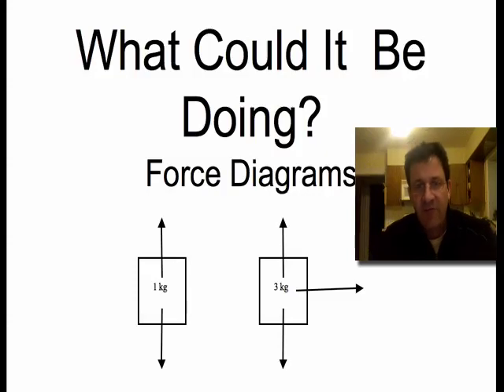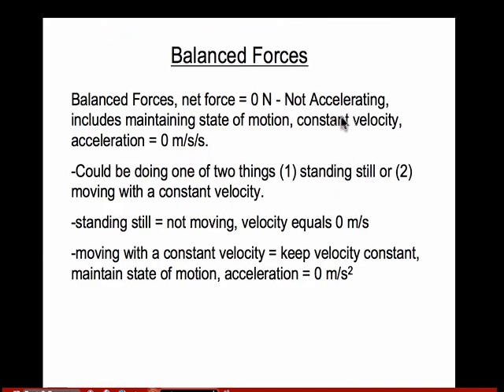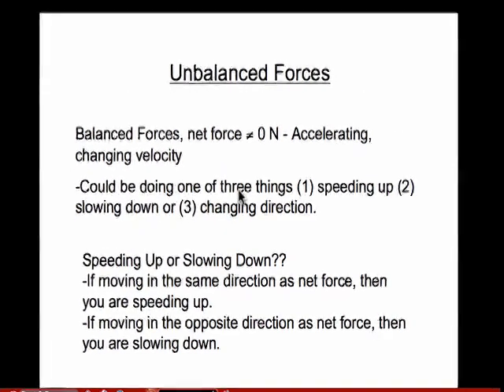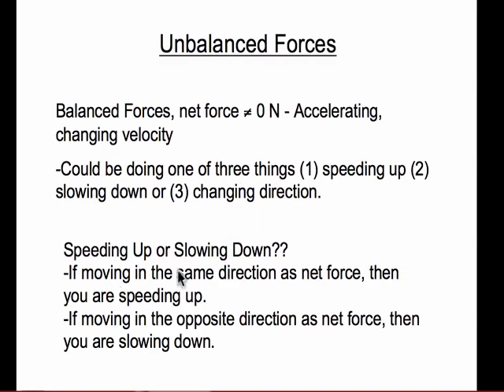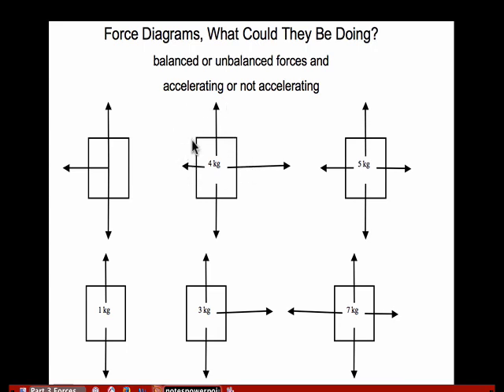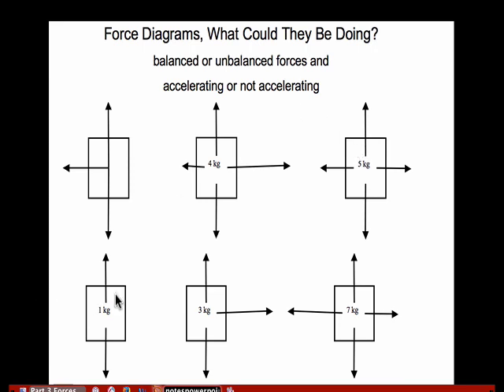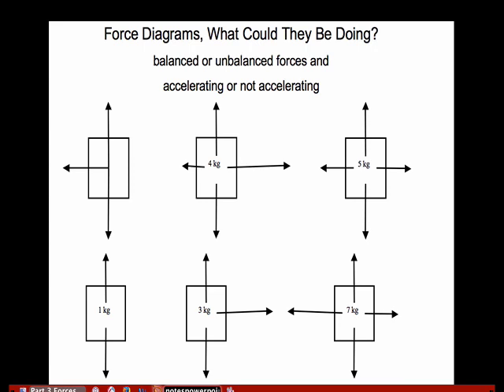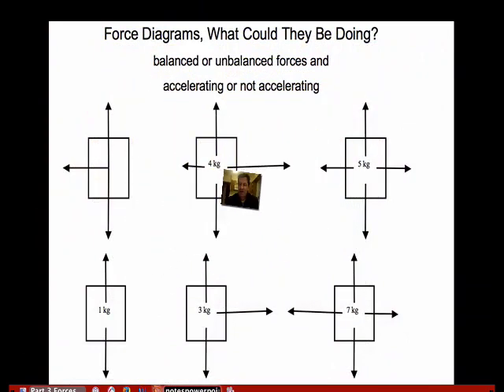Newton's 2nd Law (14 of 21) Free Body Diagrams; An Explanation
Describes what free body diagrams are. How to determine if an object is experiencing balanced or unbalanced forces and what it is doing. Free-body diagrams show the relative magnitude and direction of all forces acting upon an object. A free body diagram is a vector diagram. The relative size of the arrow in a free body diagram shows the magnitude (amount) of the force. The direction of the arrow shows the direction that the force is acting. Each arrow in the diagram should be labeled with the type of force. The object in the free body is often just represented as a square with the force arrows drawn starting from the center of the box moving outward in the direction of the force.

Some of the more common forces and their abbreviations are listed below;
Normal force - Fn
Applied force - Fa
Tension force - Ft
Force of friction - Ff
Force of gravity - Fg
Magnetic force - FB
Electric force - Fel